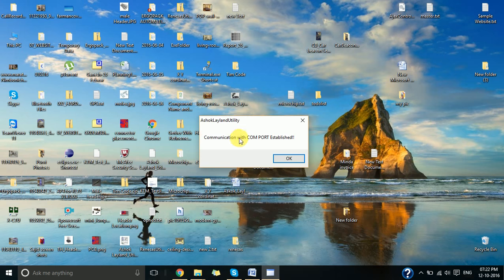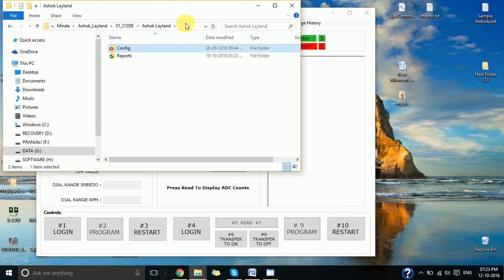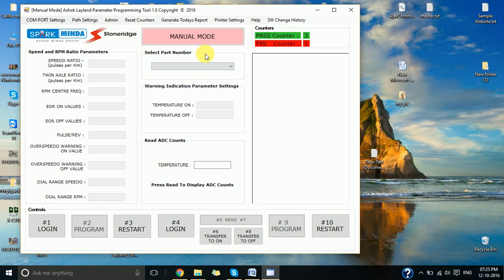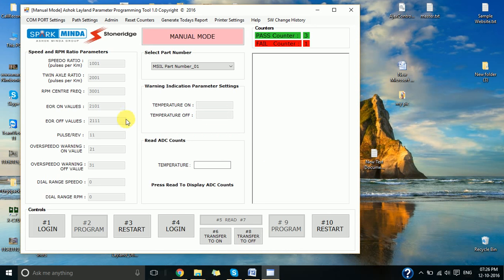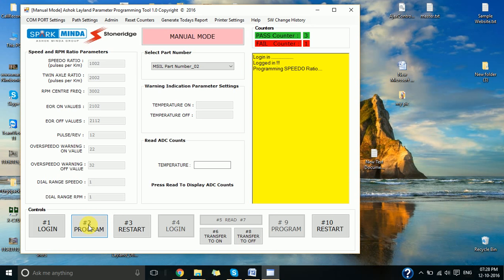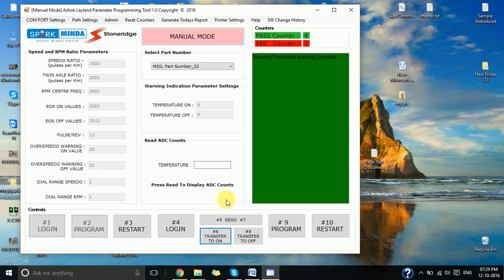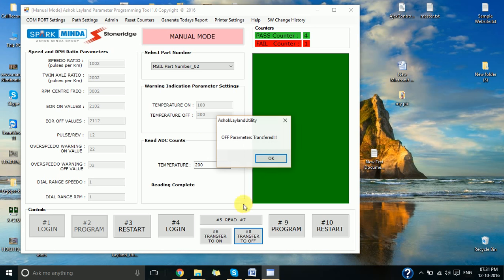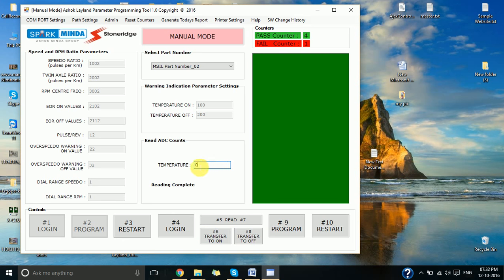Ashok Layland Utility Software Demo